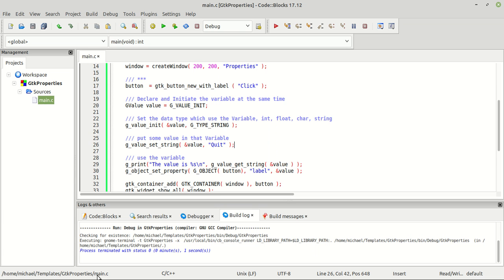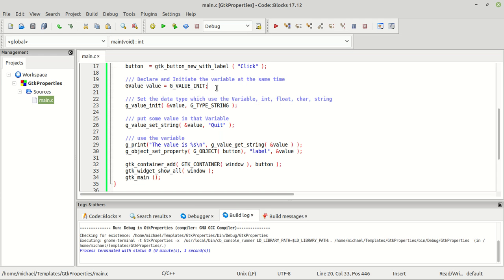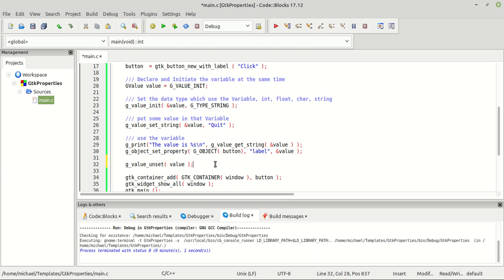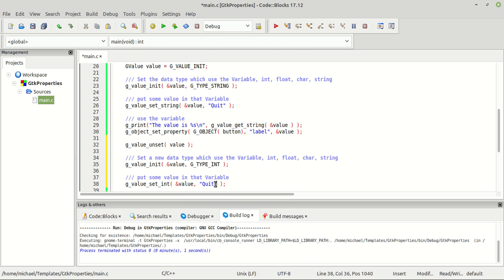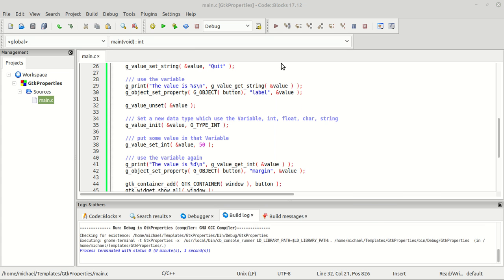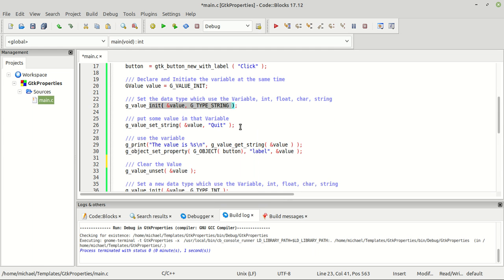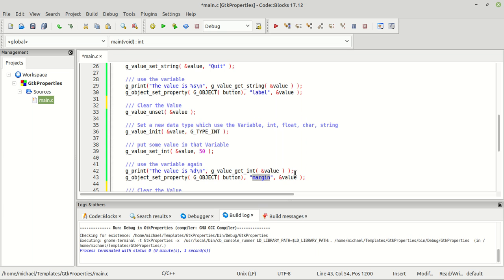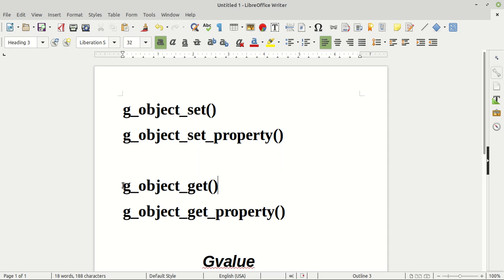GTK GtkProperties Part 07